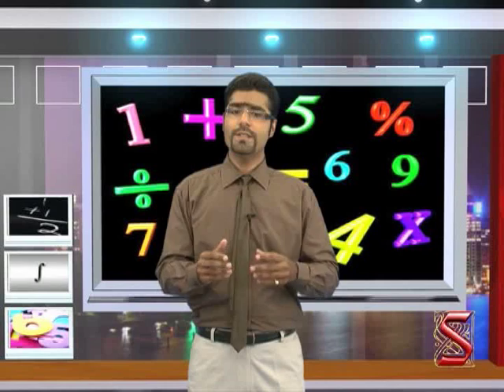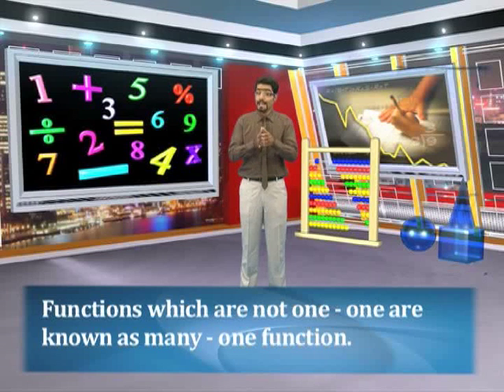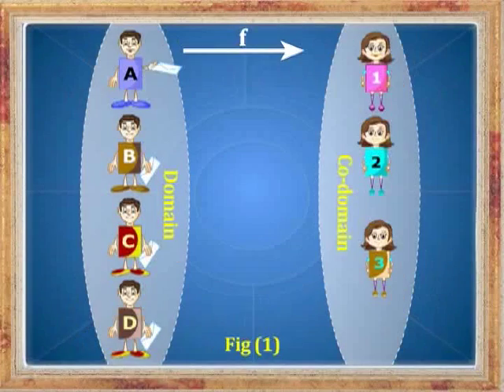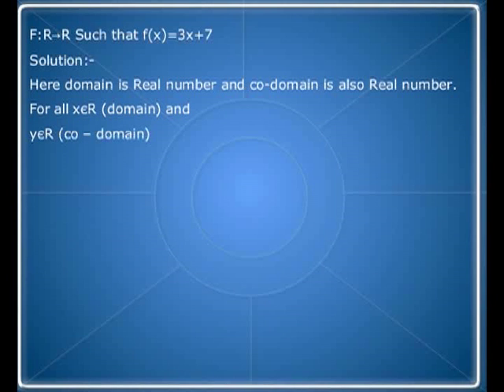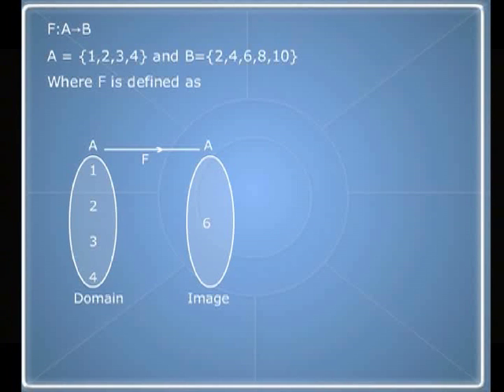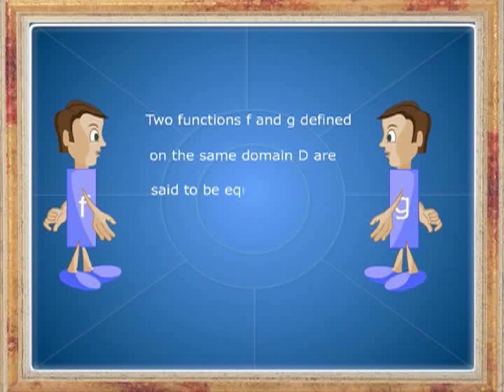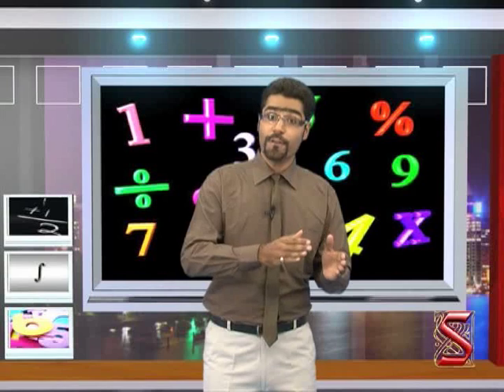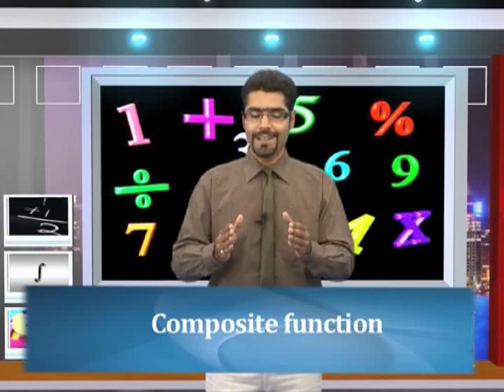Functions (Mapping):-Types of functions-02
Functions are relations where each input has a particular output. What are the types of functions? Let's watch the video that covers the concepts of different types of functions using various examples for better understanding.